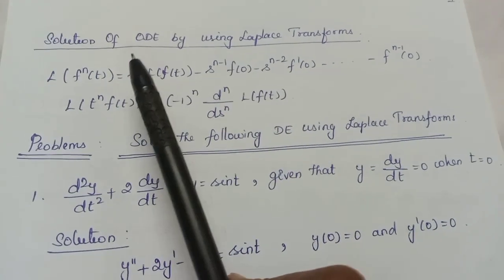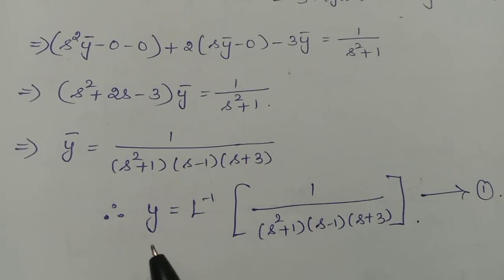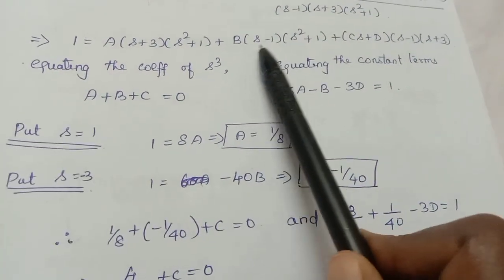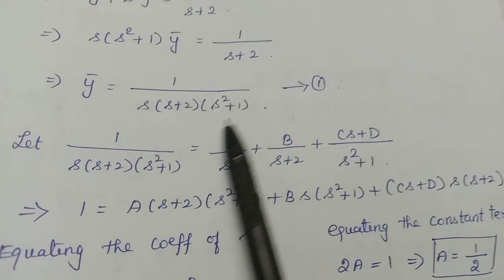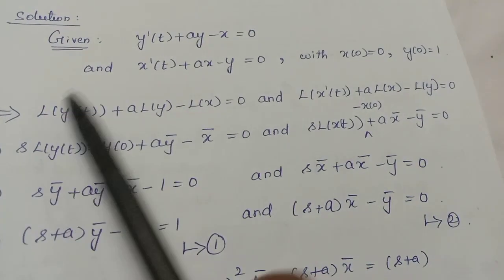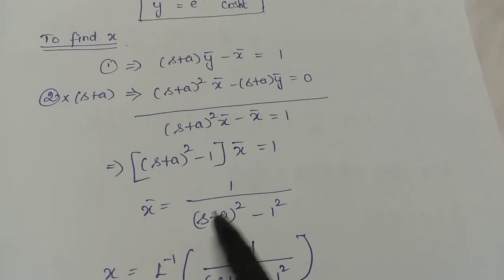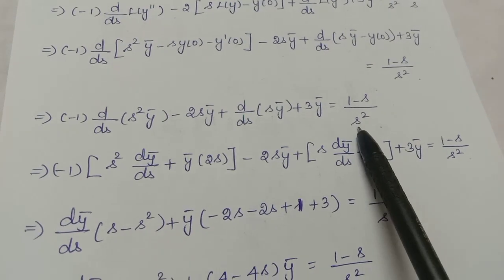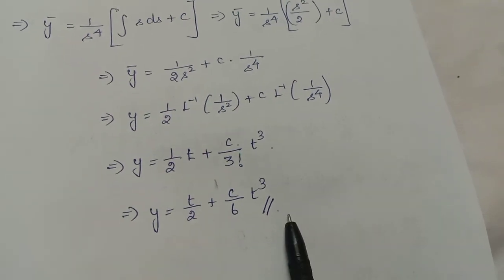Solution of Differential Equations by using Laplace Transforms